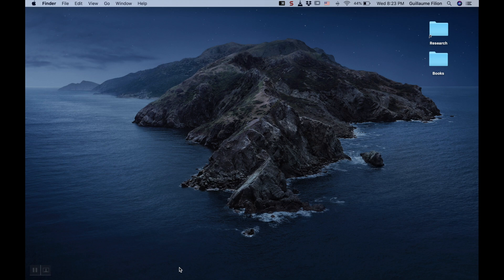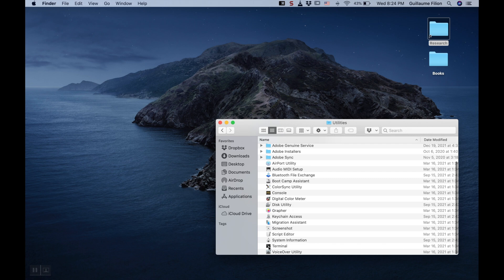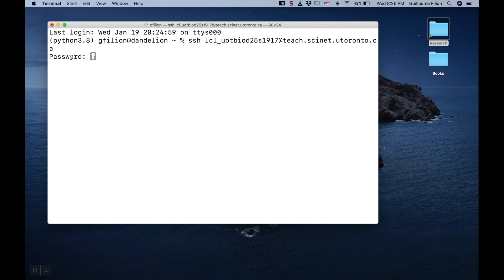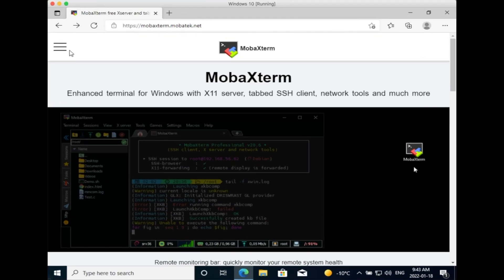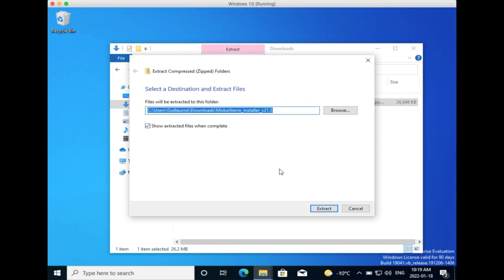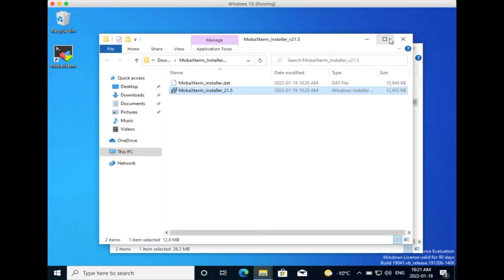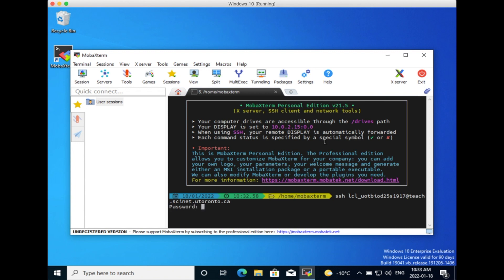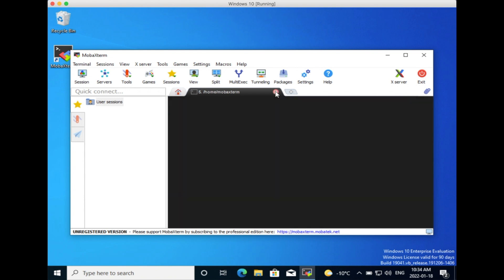Connect to the Teach cluster